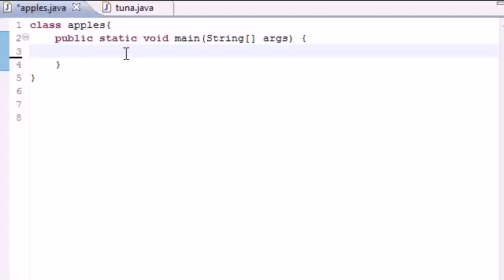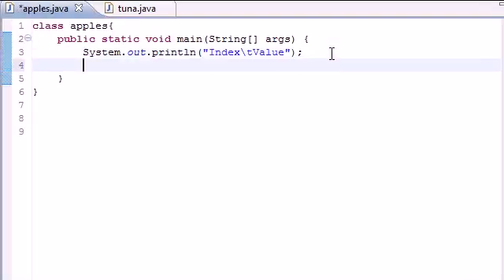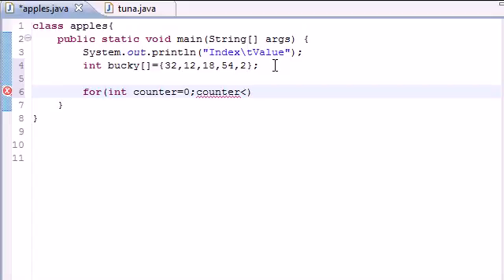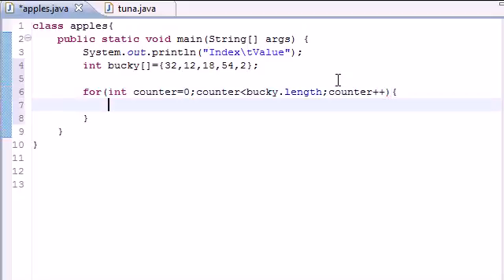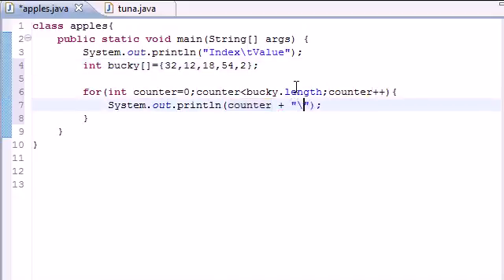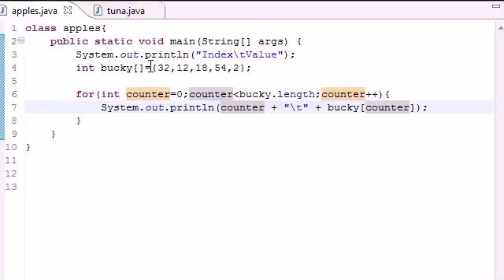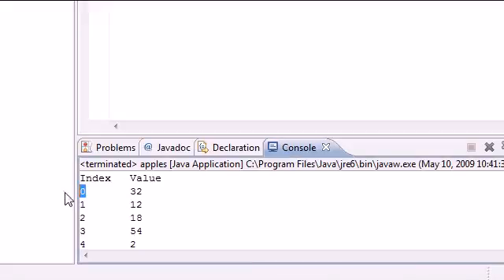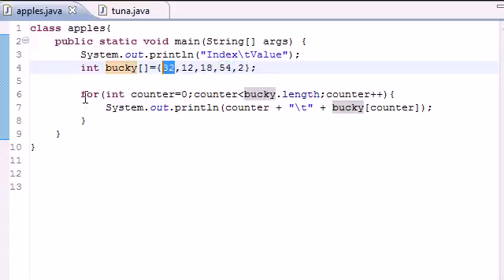Java Tutorials Lecture#28 Learners Edict Youtube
JAVA TUTORIALS LEARNERS EDICT